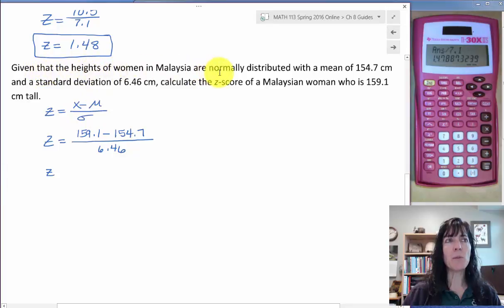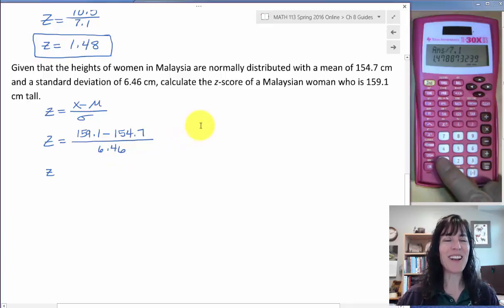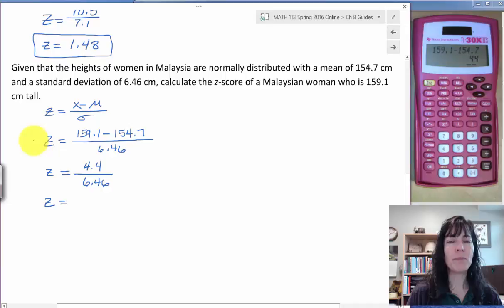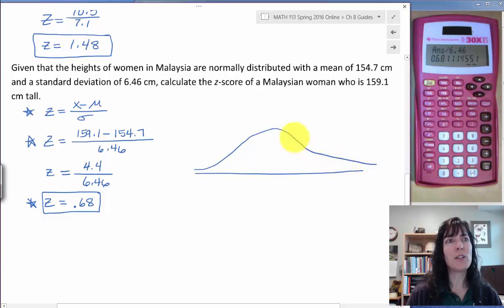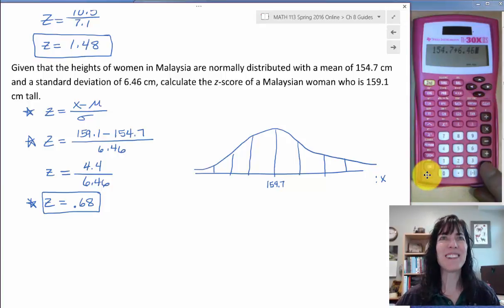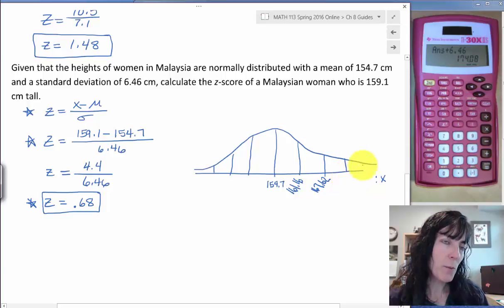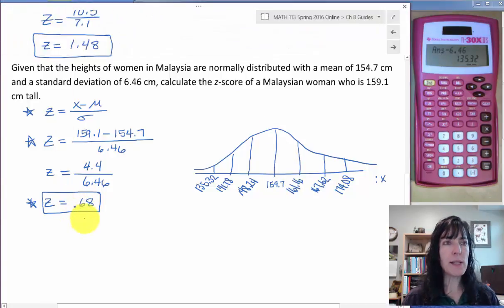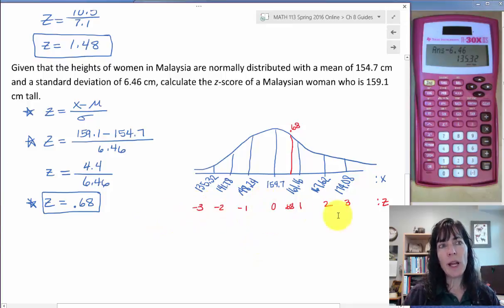8.4 Normal Distribution: Practice Problem with z-Scores p38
Find the z-score for a woman's height based on population data.